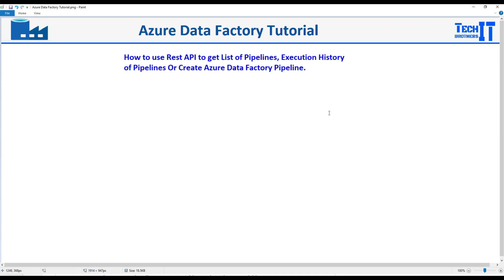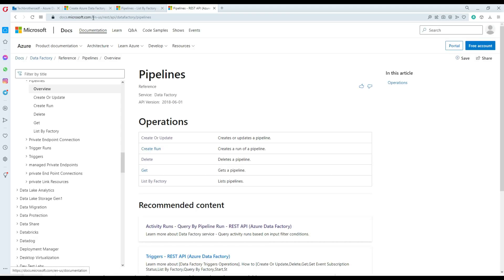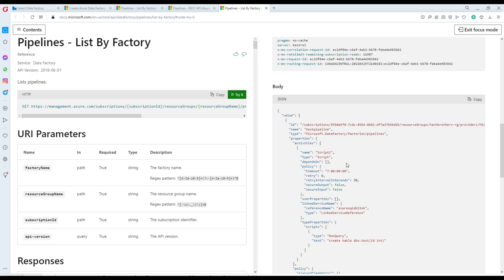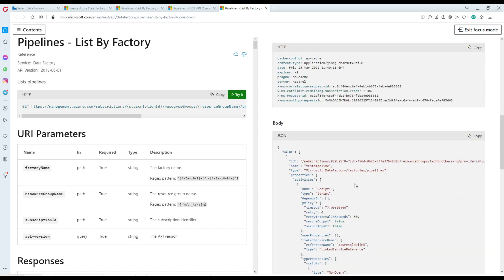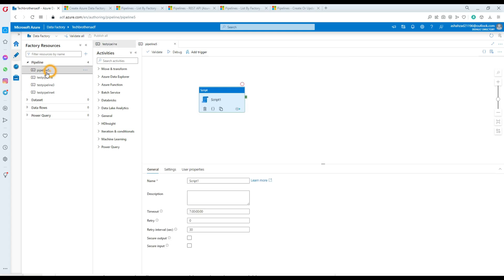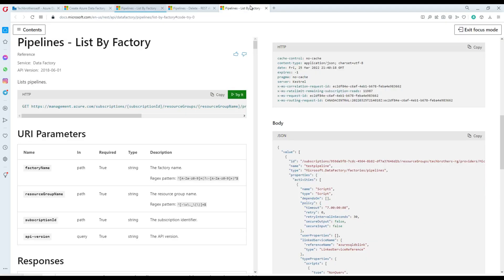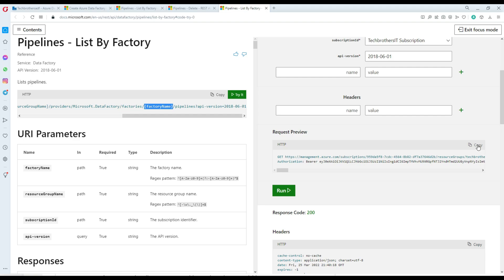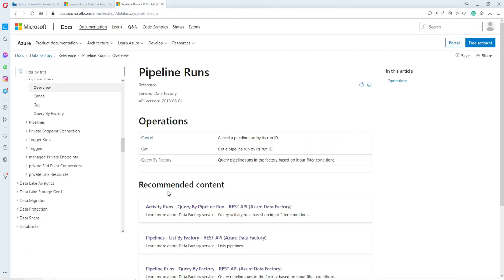How to Use Rest API to Query Azure Data Factory From Web or By Using Postman ADF Tutorial 2022